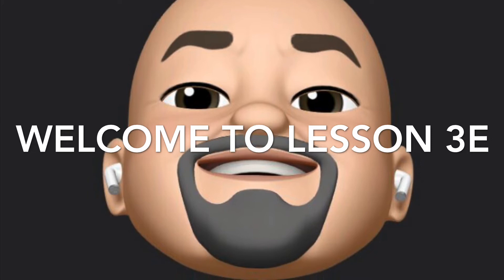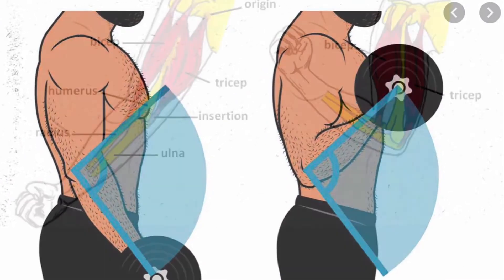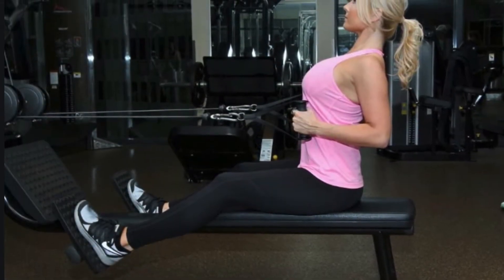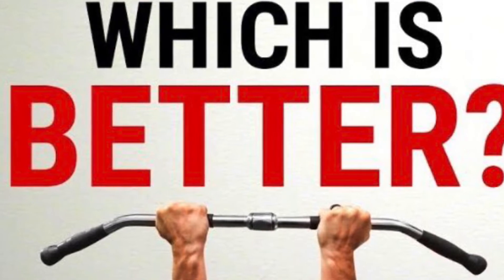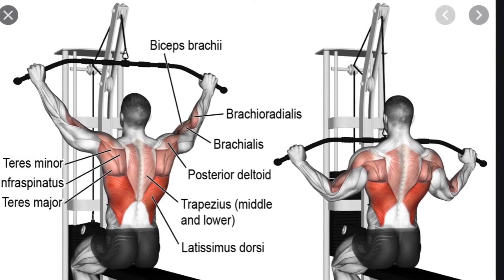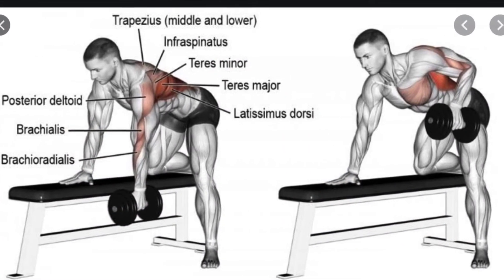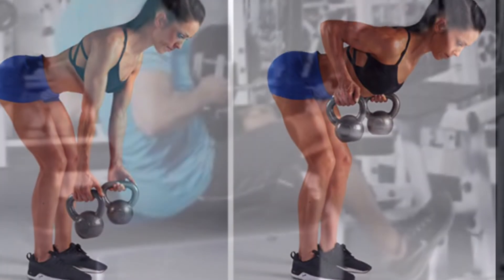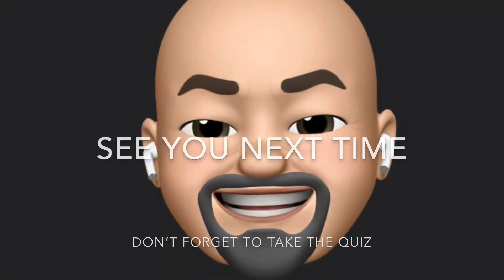Lesson 3 E Latissimus Dorsi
How to work the latissimus dorsi with pulling movements and how to stretch it